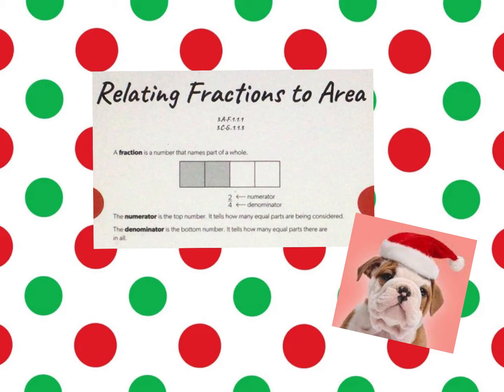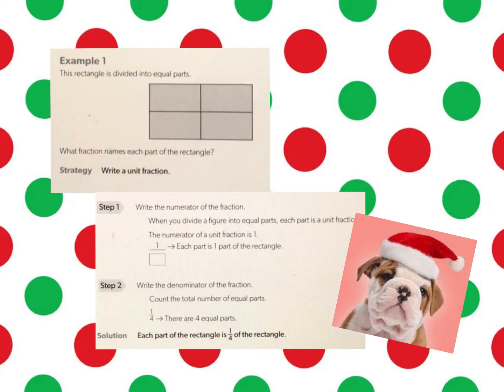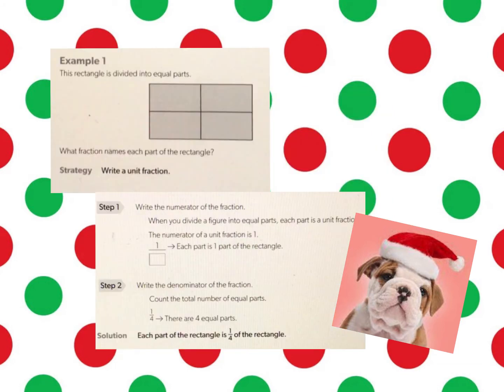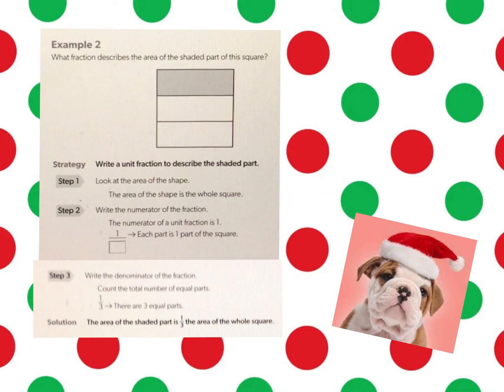Relating Fractions to Area ~ Day 2.mp4